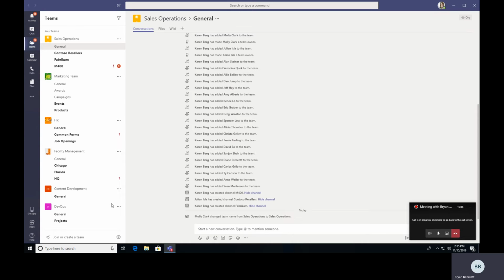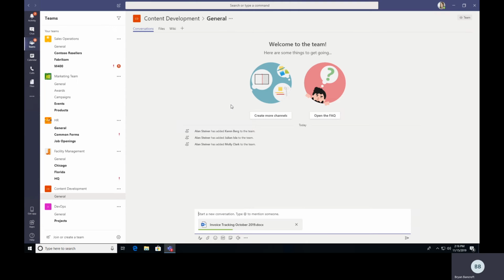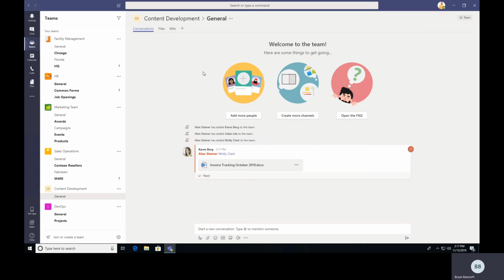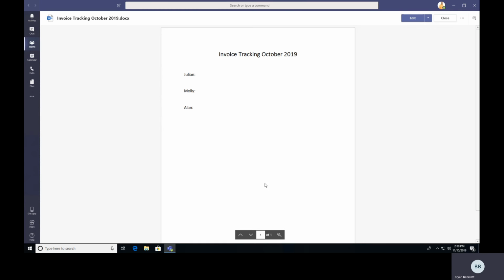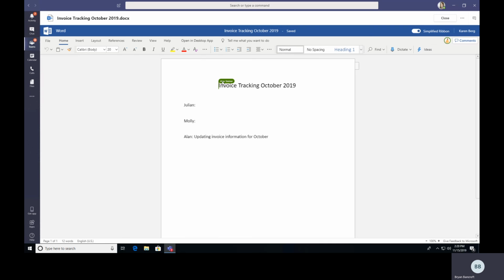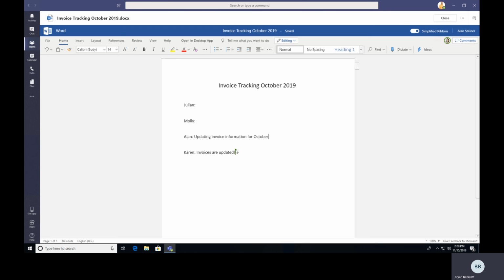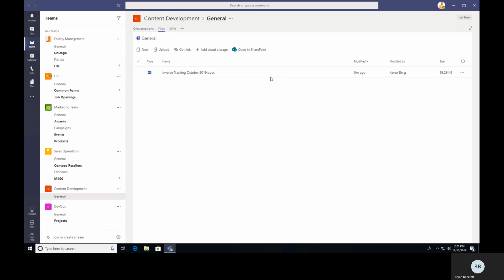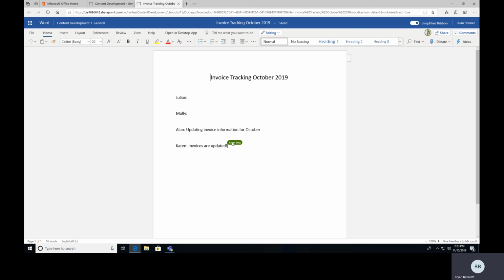Teams and Productivity Final Project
Introduction to coauthoring in Teams